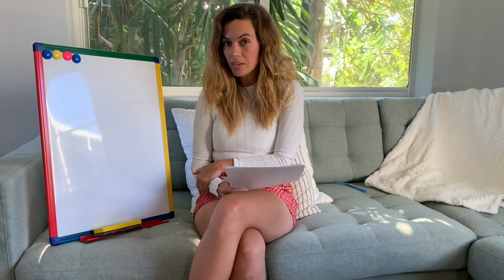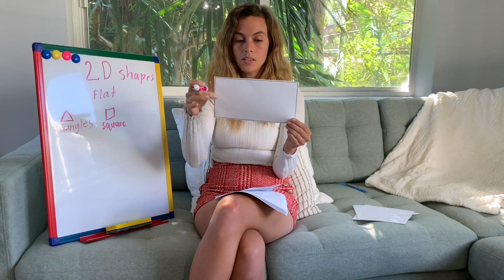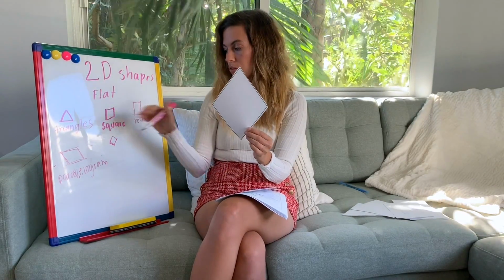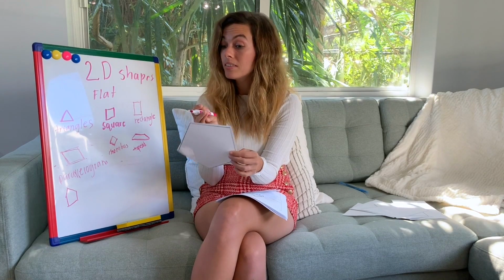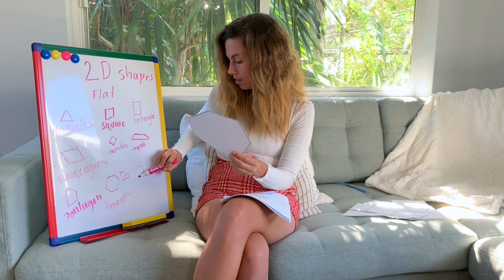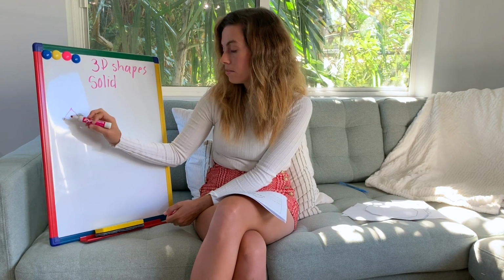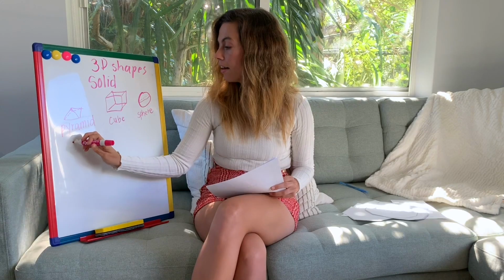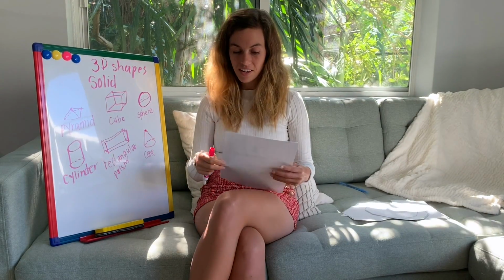[ASMR] Miss Bell Teaches A Math Lesson About Shapes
A lesson on 2d and 3d shapes